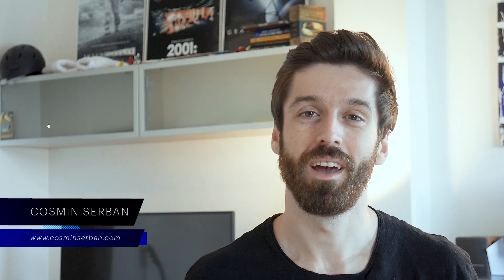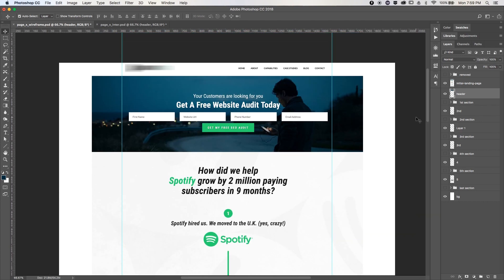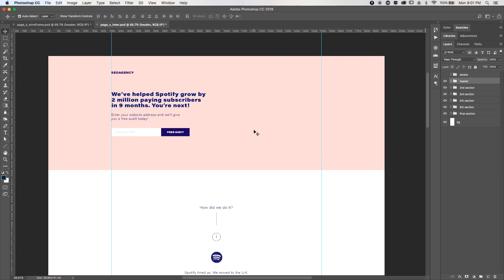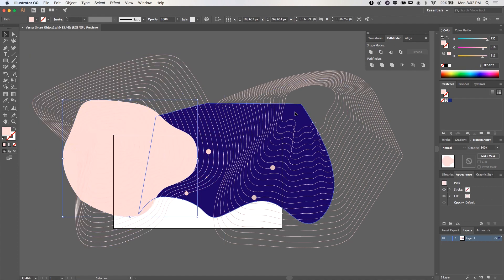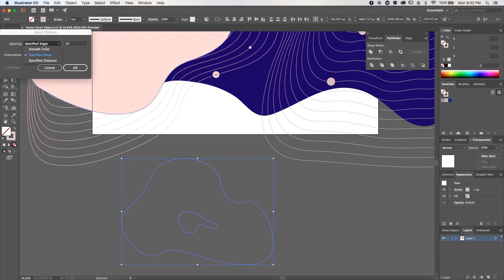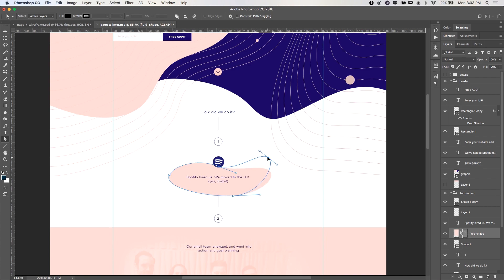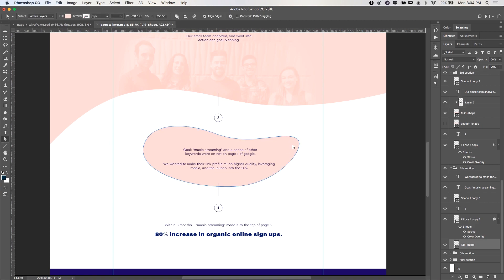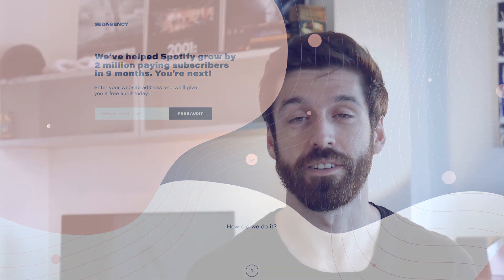Web Design Tutorial For Beginners Using Photoshop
Today's video brings you a web design tutorial inside Photoshop CC where I'll go over the whole process of taking an old landing page and turning it into a modern looking one, that has a pretty unique visual style.

Join the waitlist for my upcoming "Character Vector Illustration for Beginners" Illustrator course and get a big discount at launch

Get full access of the fully layered Photoshop file that includes the web design of this homepage

You can use this template for free in any of your projects. Have fun!

About this landing page project: The client asked for a refreshed version of one of their existing landing pages, in the past, they've been using a generic template and wanted to move as far away from that as possible.

Came up with a couple of new ideas, introduced some very vibrant and modern colors, put a lot of thought into how this landing page can stand out from the crowd and remove friction.

The first step was to create a wireframe using the initial content that was on the landing page and then adds more space.

Most of the final graphics were done using Illustrator, then copy and pasted inside Photoshop.

Just in case you'd like to learn how to design a landing page in real-time, check out my course

About me // My name is Cosmin Serban, I’ve been a graphic designer for over 10 years now, started my career by doing logos and small websites for clients around the world, right now I work as a Design Consultant

If you’d like to say hi or if you have a project in mind, you can get in touch with me